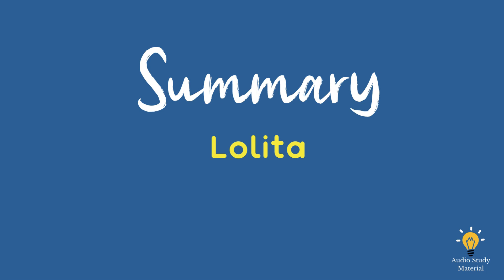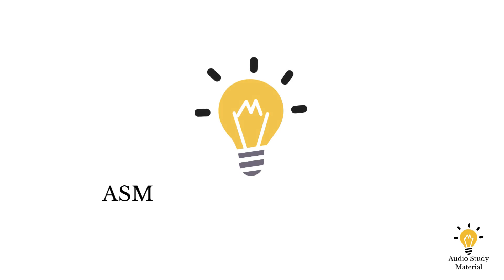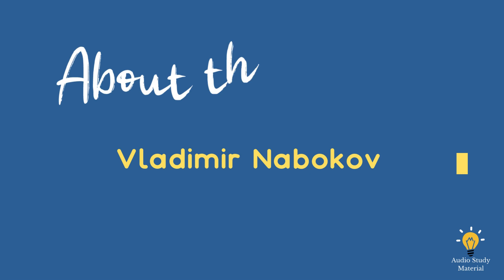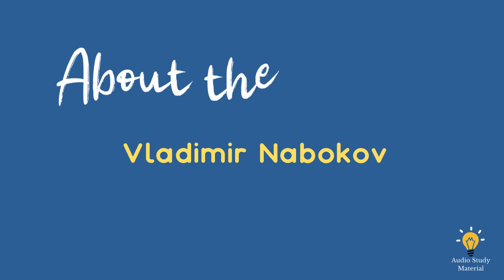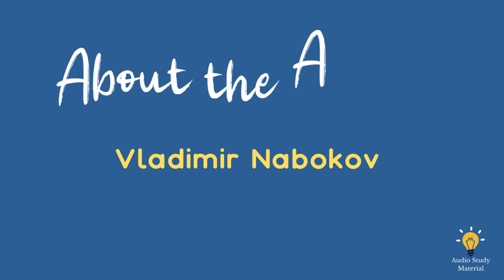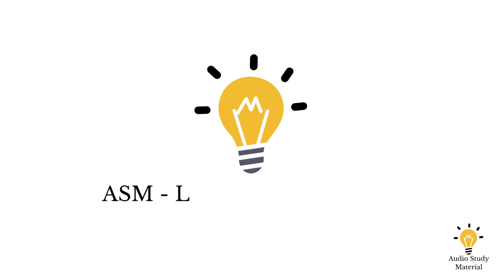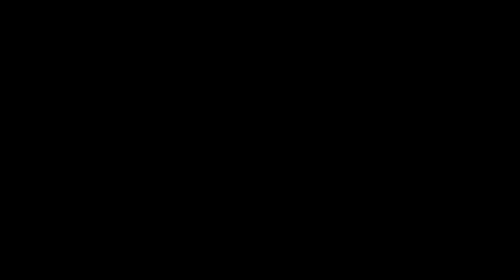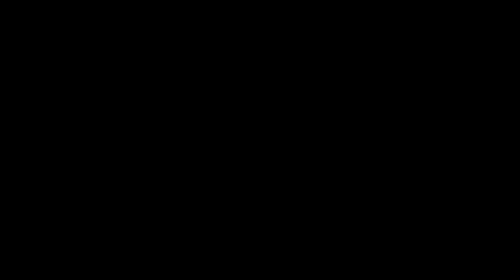Plot Summary Of Lolita By Vladimir Nabokov. - Lolita Summary | Lolita Book Summary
Plot Summary Of Lolita By Vladimir Nabokov. - Lolita Summary | Lolita Book Summary | Quick Book Summary

Summary Of Lolita By Vladimir Nabokov. - summary of lolita by vladimir nabokov in hindi. here is the summary of the novel lolita by vladimir nabokov.
lolita novel by vladimir nabokov summary . summary of lolita by vladimir nabokov for ugc net slet  pre phd  m.
lolita by vladimir nabokov book summary.

lolita by vladimir nabokov - summary. lolita by vladimir nabokov audiobook.

📚 Dive into the Enigmatic World of "Lolita" by Vladimir Nabokov! 🍭

Welcome to our comprehensive summary of Vladimir Nabokov's provocative masterpiece, "Lolita." This literary gem delves into the intricate psyche of the main character, Humbert Humbert, as he navigates a forbidden and controversial relationship with the young and alluring Dolores Haze.

📖 Summary:
In this captivating summary, we unravel the complex layers of the narrative, examining Humbert's twisted rationalizations, his obsession with the "nymphet" Lolita, and the moral dilemmas he faces. Witness the artful storytelling as Nabokov masterfully tackles themes of morality, obsession, and the darker aspects of human nature.

🔑 Key Points:
Our summary delves into key moments, character dynamics, and the author's writing style. We explore Humbert's unreliable narration, his manipulation of language, and the book's exploration of the blurred boundaries between love and exploitation.

🌟 Why You Should Watch:
Whether you've read the novel and want to revisit its essence or you're new to the world of "Lolita," our summary provides a thought-provoking analysis that sheds light on its artistic brilliance and cultural impact. Gain insights into the controversial themes that have sparked discussions for decades.

🤔 Food for Thought:
Join us in pondering the moral complexities of "Lolita." Discuss the challenges of empathizing with an anti-hero, the power of language in shaping perspectives, and the ethical questions surrounding the portrayal of taboo relationships in literature.

🔗 Links and Resources:
Explore related content, from critical essays to discussions on the author's life and influences. Delve deeper into the literary landscape that "Lolita" has shaped over time.

👍 Don't miss this chance to engage with one of literature's most contentious yet thought-provoking works. Click to watch our captivating summary of "Lolita" and embark on a journey of introspection and literary exploration!